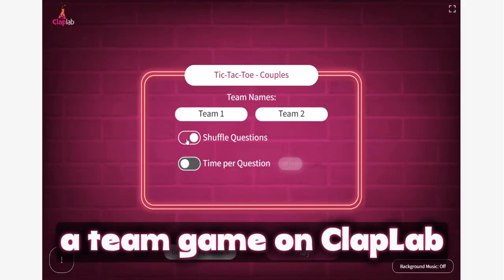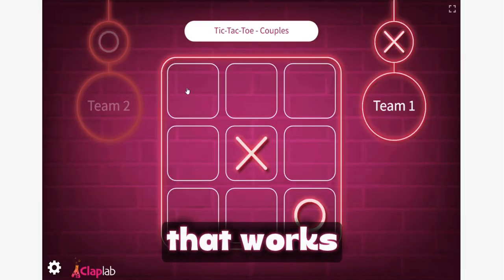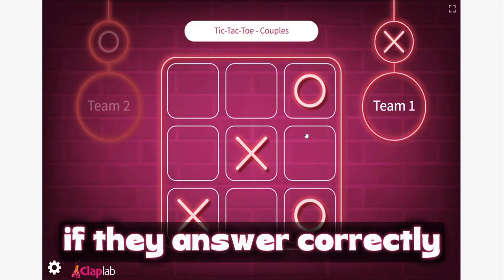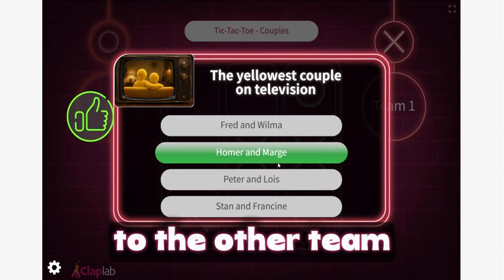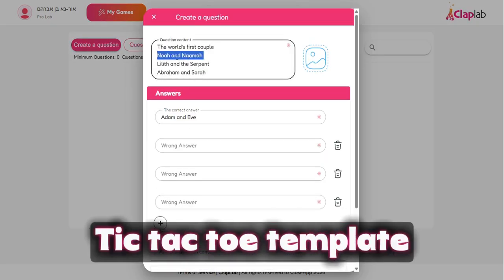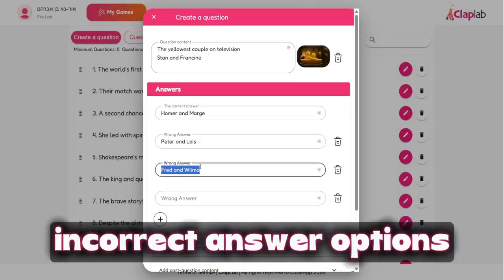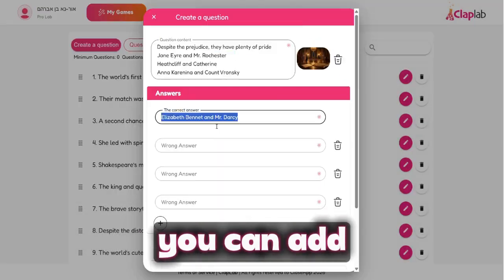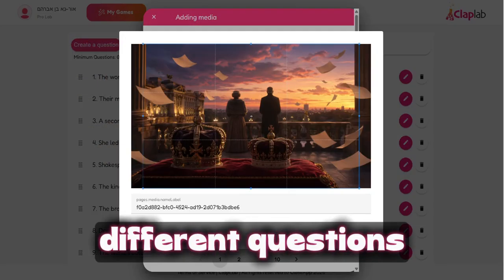How To create a Tic-Tac-Toe Game - ClapLab Game Generator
Learn how to create an interactive Tic-Tac-Toe game with ClapLab!

This step-by-step tutorial shows you how to choose a game template, add questions and answers, include images, and share your finished game with others.

ClapLab is an innovative game generator for creating engaging computer games for learning.